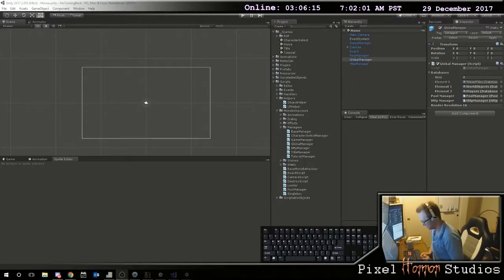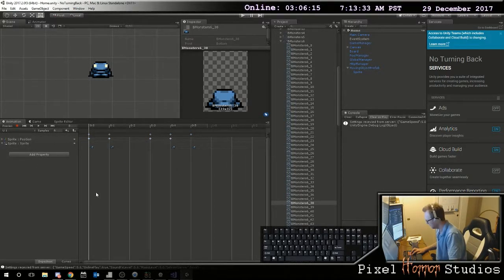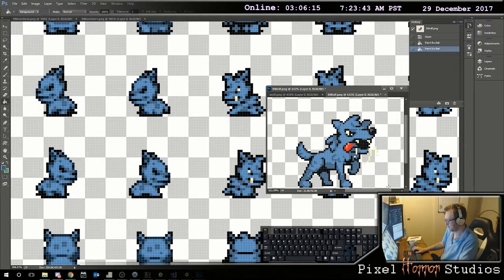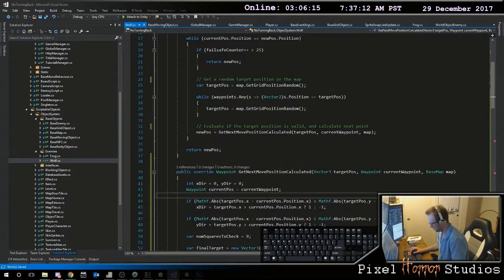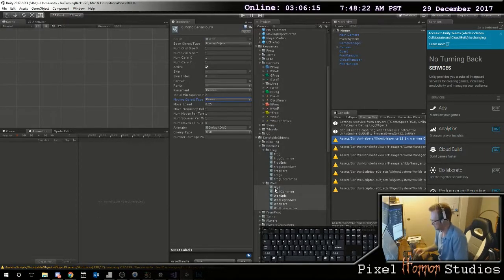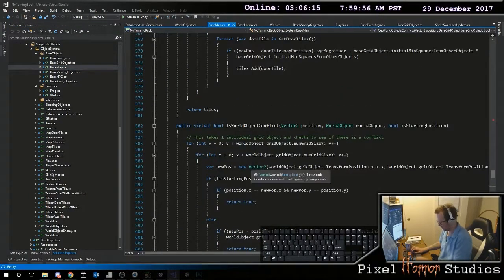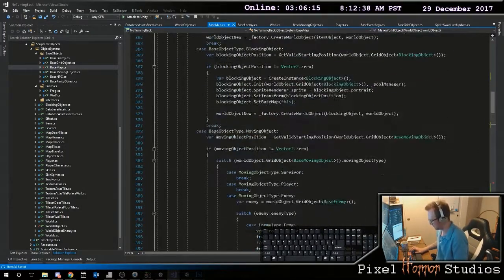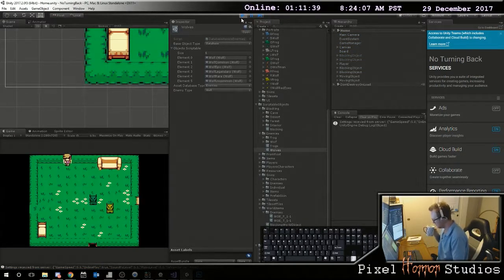There Is No Turning Back! - Enemies and Animations in Unity3d Unity for 2d Sprites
We ultimately end up removing the World Objects and leave abstraction as deep as a BaseGridObject.

This project is an Unity3d 2d Survivor Pixel-Art game. We are using an ASP.Net WebAPI for data collection and authorization is provided through Google.  The development platform is for PC and mobile, specifically Android, with potential expansion into apple products.

The libraries used are vanilla Unity3d, TextMeshPro, and Google SDK.